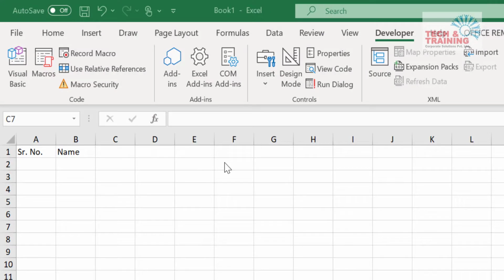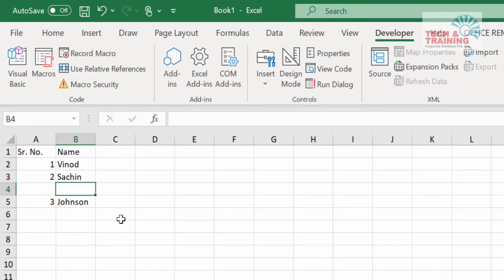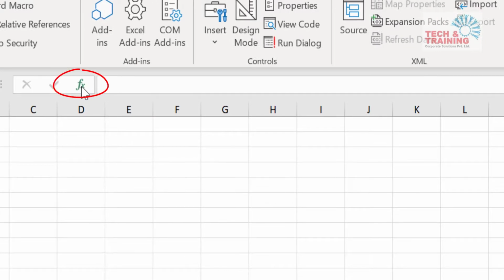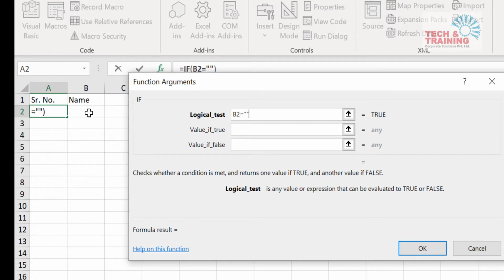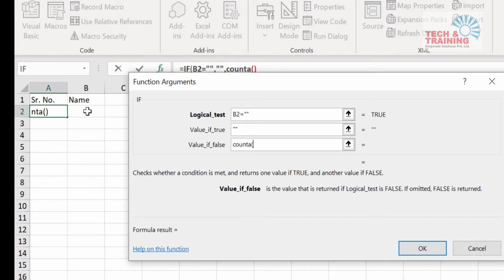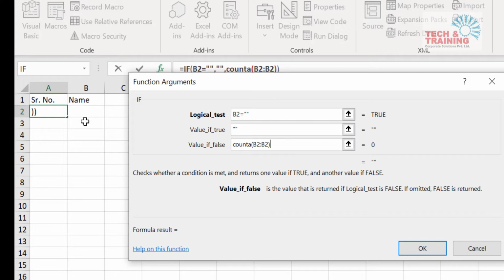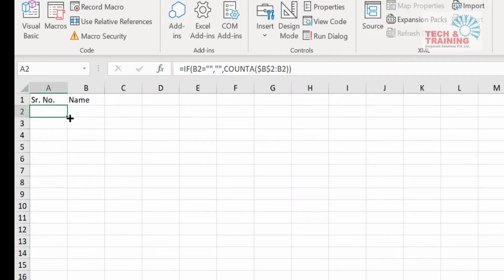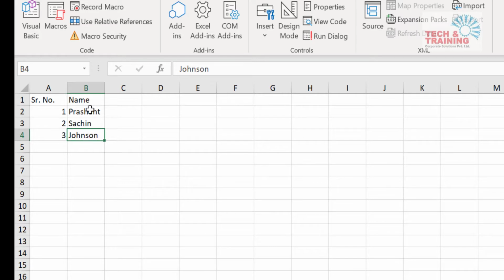Automatic Serial No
This video will give you an idea to generate automatic serial no. with the help of If and Counta function in excel.